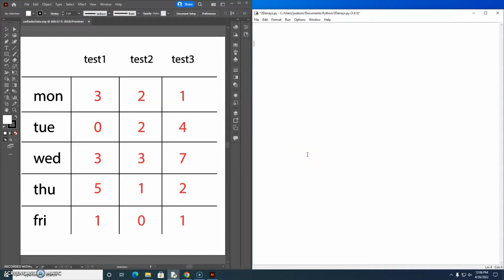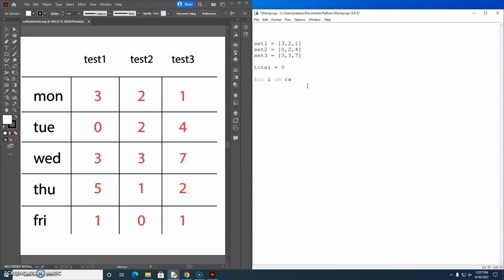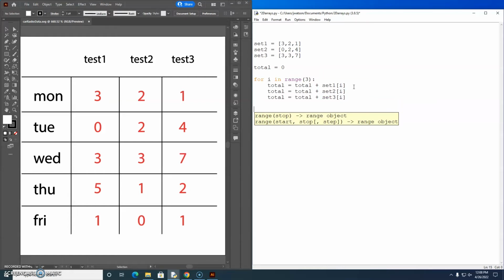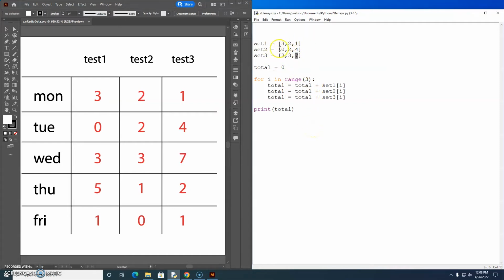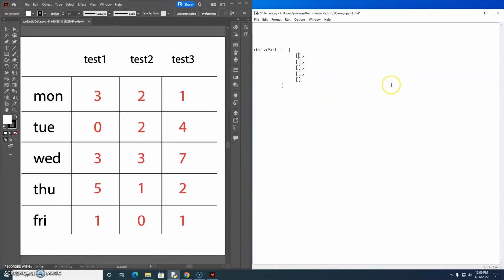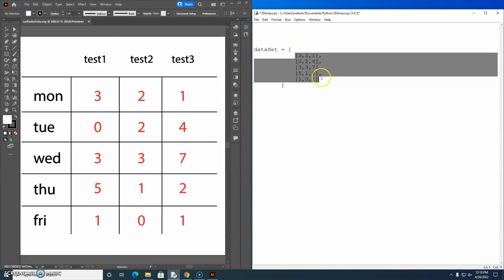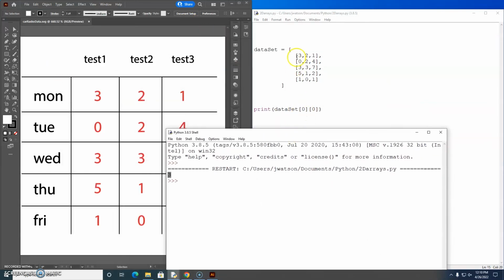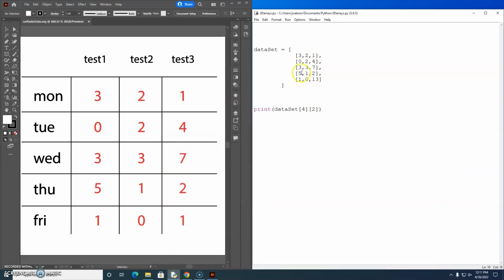2D Arrays Intro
Intro to 2D Arrays in Python 0478